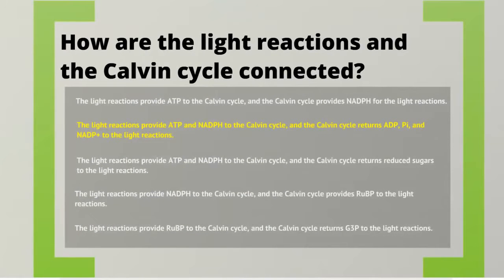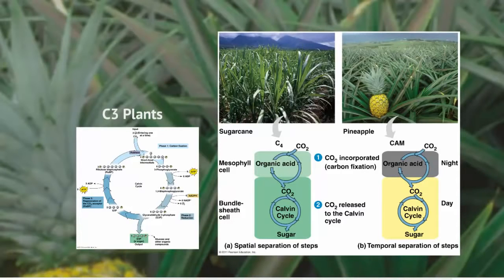B201 Chapter 10 Part 6